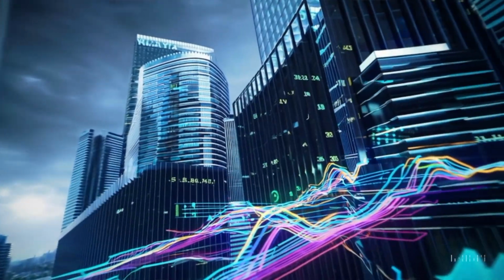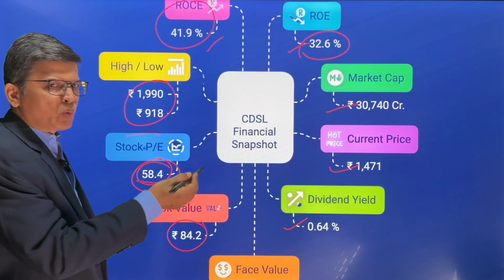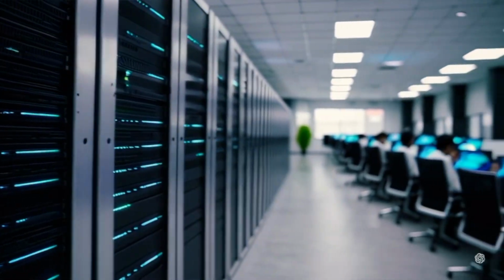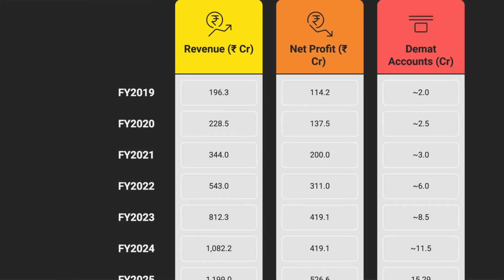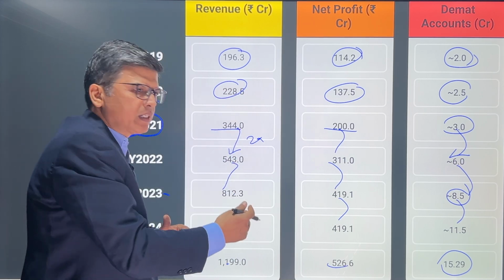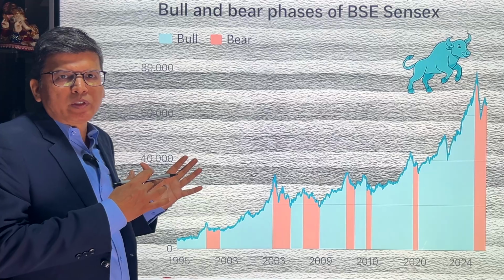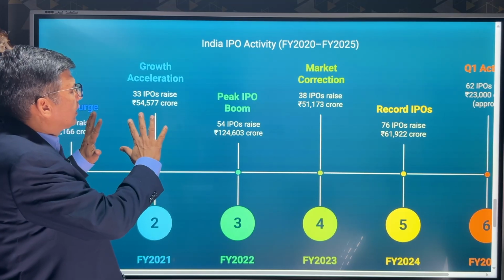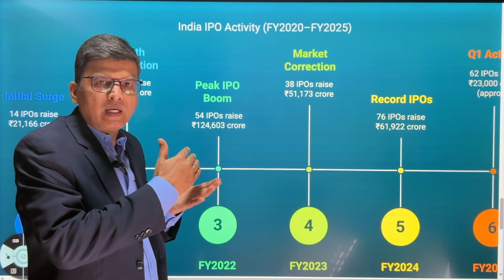Investing in CDSL: Is It Worth the Risk?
CDSL (Central Depository Services Ltd.) delivered a staggering 9.5x return from ₹200 in 2020 to ₹1,900 in 2024 - but is this rally sustainable?

In this video, we break down 5 major risks every investor must know before considering CDSL at current valuations. From slowing demat account growth and overvaluation signals to IPO cycle dependence and retail market sentiment shifts - we cover it all with data-driven insights.

📌 Topics Covered:

    Valuation risk (DCF, PEG, Peer Comparison)

    Post-COVID demat account saturation

    Impact of market corrections and Sensex history

    IPO pipeline risk

    Overdependence on retail investor activity

💬 Stay informed before you invest - understanding the risks is just as important as chasing returns.

Hello and welcome to Stocks , Stories and Skills

यहाँ हम डिस्कस करते हैं

आपकी  Top of the mind Stock queries

STORIES  of  Successful Entrepreneurs , promoters and CEOs.
INVESTMENT WISDOM from across the globe

Important Notes:
a)No Promotion or Marketing: We do not promote, sell, or market any financial products or services.
b)Personal Investment Disclosure: I may hold positions in stocks discussed on this channel. Please consider this a disclosure of potential conflicts of interest.

c)Consult a Financial Advisor: All viewers are strongly encouraged to consult a qualified financial advisor before making any investment decisions. The content on this channel is not a substitute for professional advice.

On Keywords and Targeting:
To reach individuals interested in investment strategies, company analysis, and entrepreneurial success stories, we use keywords that may overlap with financial services topics. However, the purpose is purely educational and not to solicit, promote, or endorse any financial products or services. If the channel is flagged under Financial Services advertising requirements, this might stem from a misunderstanding, as we do not engage in activities necessitating such compliance.

By using this channel, you acknowledge and agree that all content is for informational and educational purposes only.